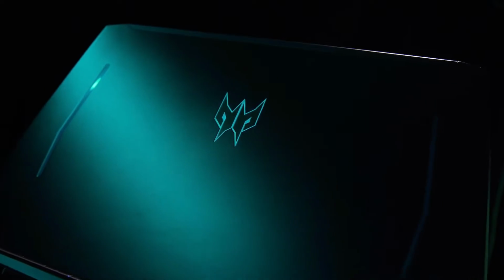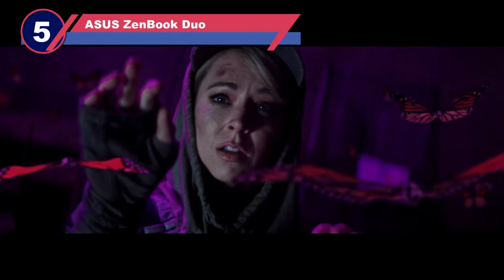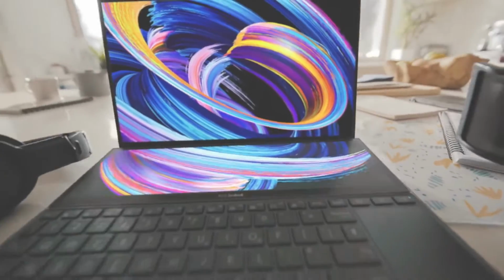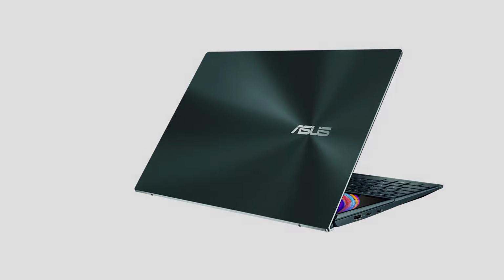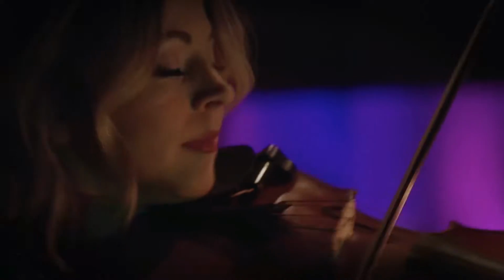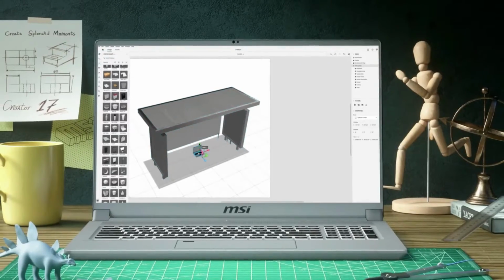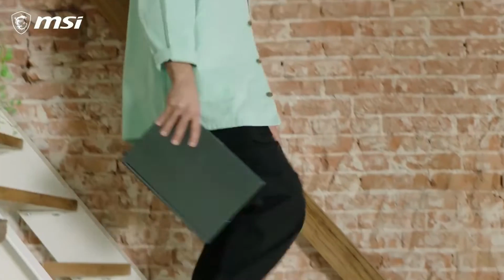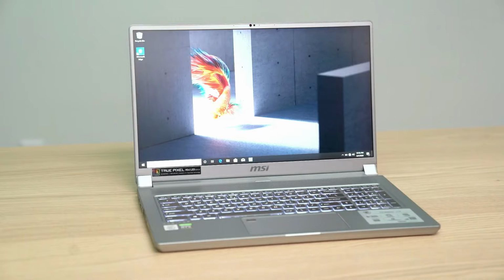Best Laptop For ArcGIS Pro of 2025 [Updated]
Are you thinking of buying the Best Laptop For ArcGIS Pro? Then the video will let you know what is the Best Laptop For ArcGIS Pro on the market right now.

Best Laptop For ArcGIS Pro Reviews

Initially, they have worked with tons of traditional  Best Laptop For ArcGIS Pro. However, finally, they narrow down the list with the five top-notch products by considering the design, features, usability, and overall performance.

To provide you the Best Laptop For ArcGIS Pro, our team never forgets to check the record of the manufactures. That’s how we have chosen the Best Laptop For ArcGIS Pro that you can rely on. Let’s dive into the video reviews to get your best desire products.